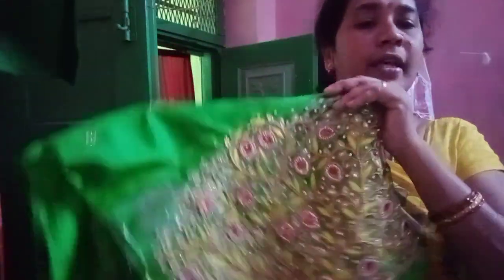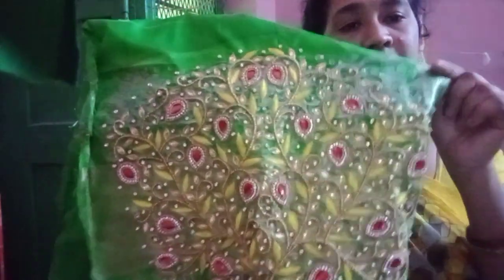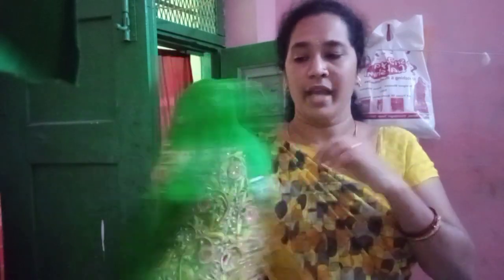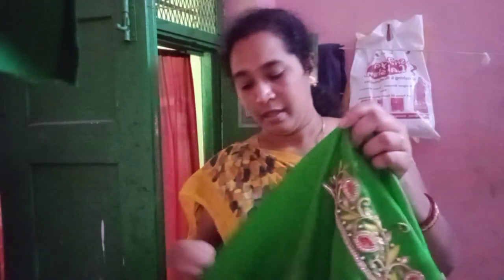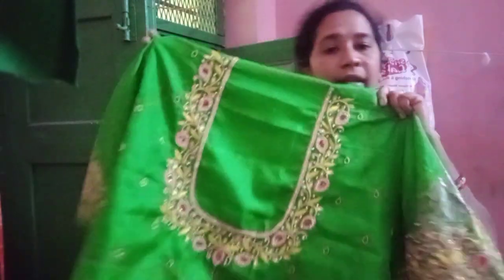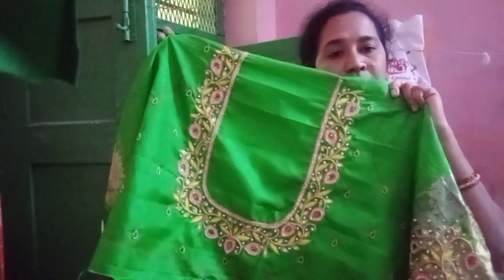మగ్గం వర్క్ బ్లౌజ్manudarling